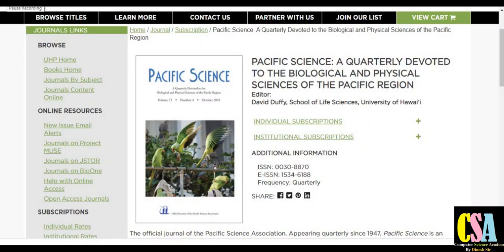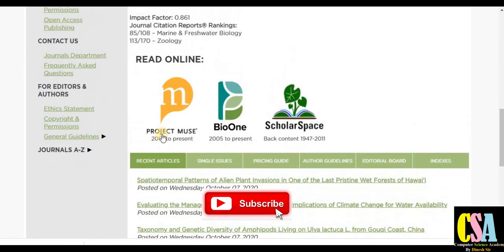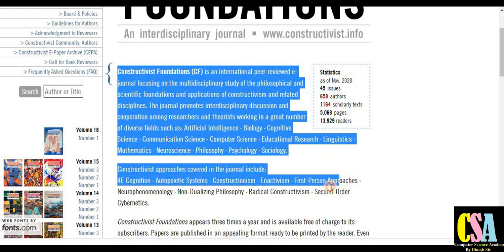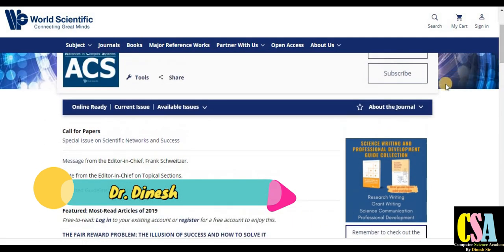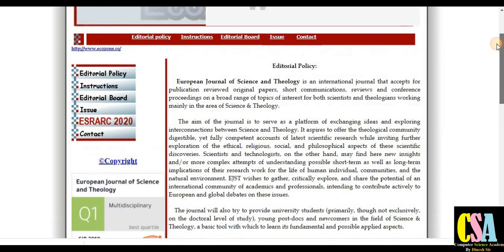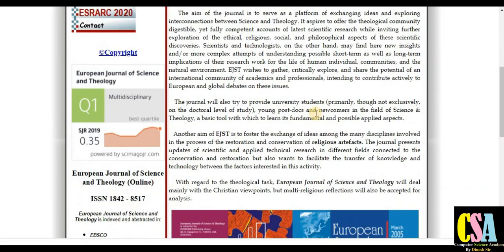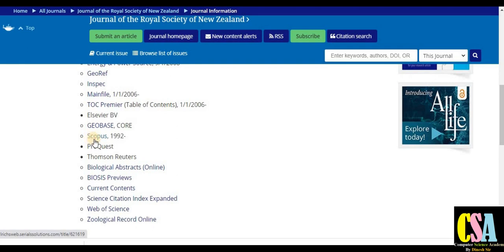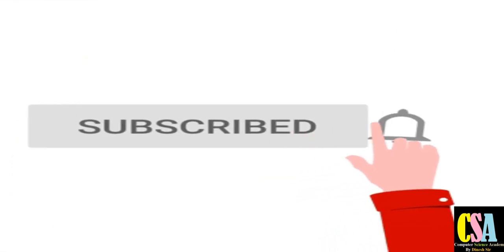SCOPUS Multidisciplinary Journals || High Quality Journals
Dear Friends !

multidisciplinary journals
computer science journals
management journals
environment journals
geology journals
geography journals
education journals
social science research
law journals
political science journals
health journals
nursing journals